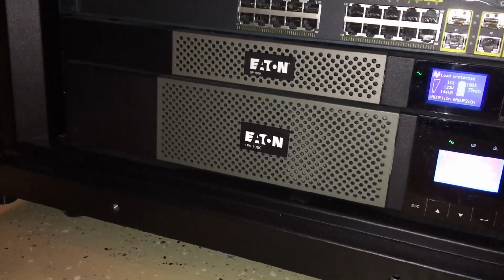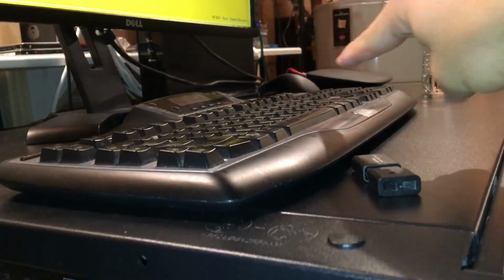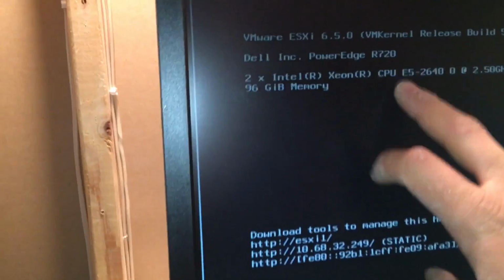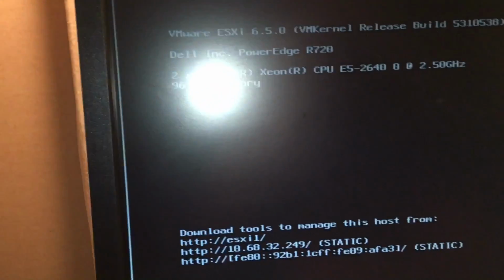GNET - Server / Network Update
Miniature Home Data Center
1 Dell PowerEdge R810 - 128GB RAM - 2 - Deci Core Xeon E7-2860
1 Dell PowerEdge R720 - 96GB RAM - 2 Hexa Core Xeon E5
1 Cisco Catalyst 3750G - WC-TL
1 Ubiquiti Edge Router Pro
1 Eaton 1500VA UPS
1 Eaton 2000VA UPS

Comcast Business ISP / 100 Mbps Down / 20Mbps Upload